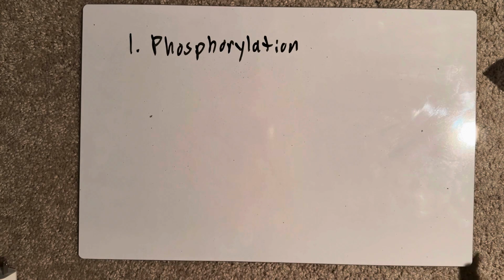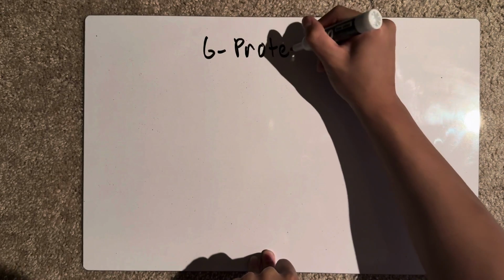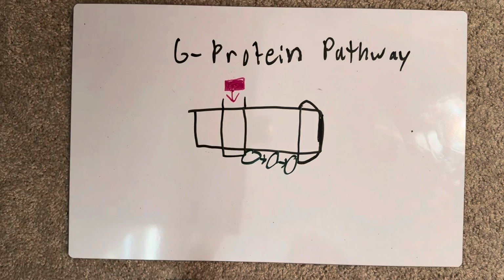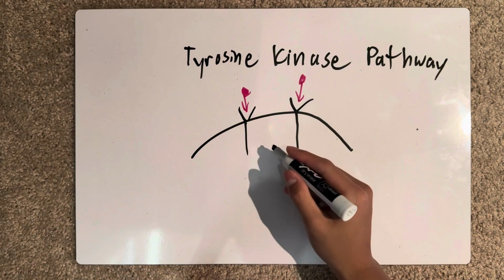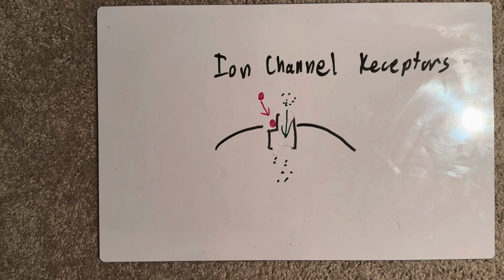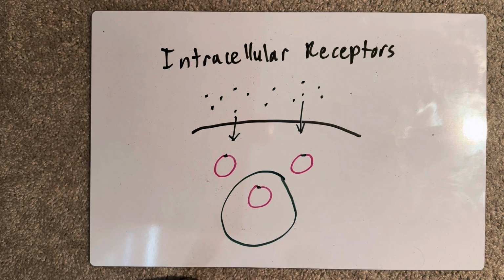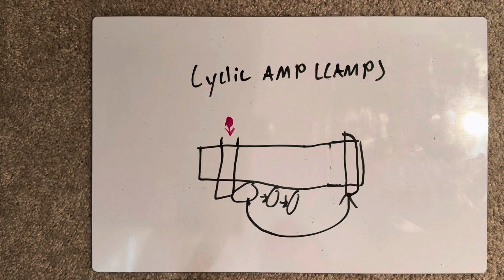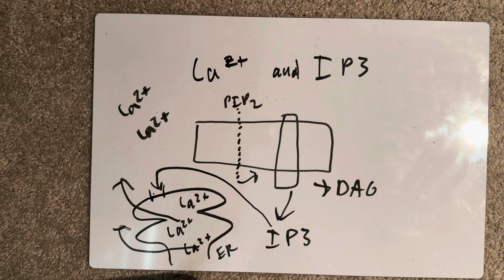AP Cell Communication Lesson